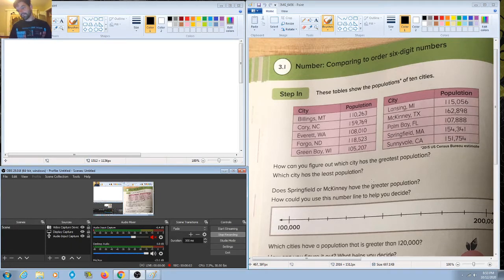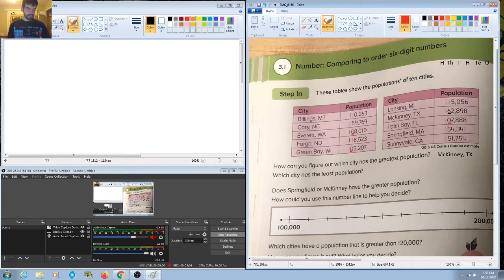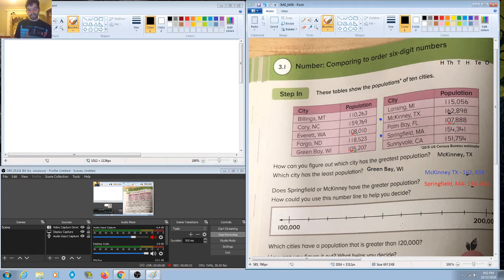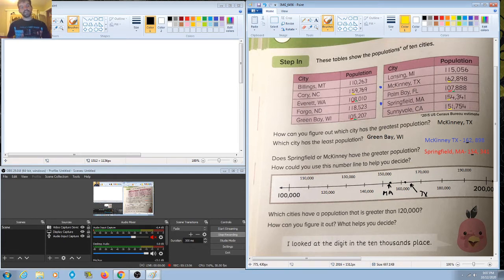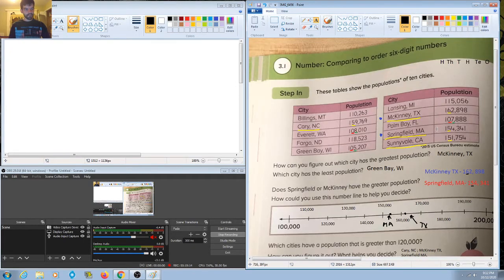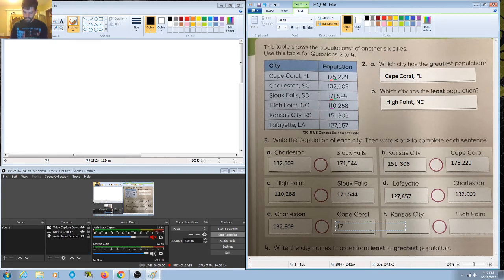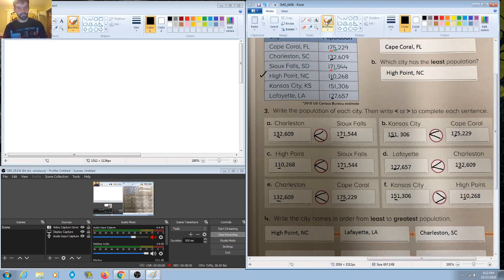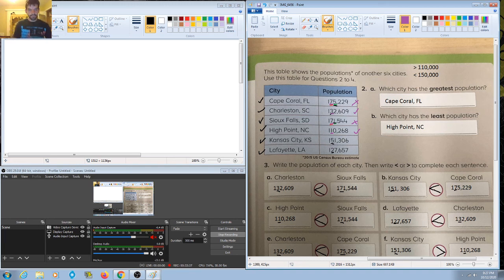4th Grade Common Core Lesson 3.1 Number: Comparing to Order Six-Digit Numbers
In this video we start to look at six digit numbers in comparison to each other to solve real world problems. When we compare numbers, we always want to start by looking at the highest place value, with six-digit numbers being the hundred thousands place. If, when we are comparing to determine order, the place values of two numbers are the same, we can go to the next highest place value, being the ten-thousands place. When looking at which number is greater, we see which ten thousands place digit is higher between the two numbers. We can use the same strategy for the smaller value, just determining which ten-thousands place digit is smaller.